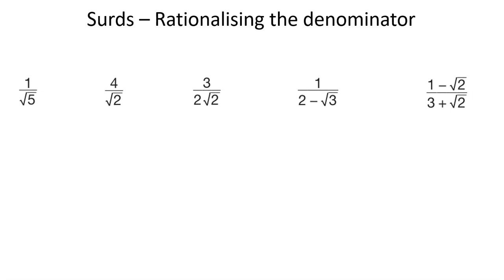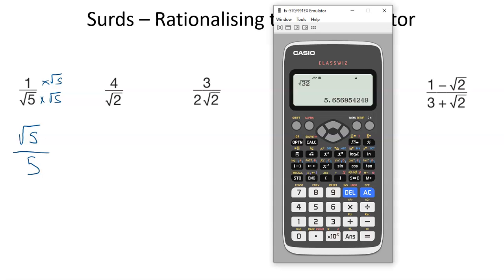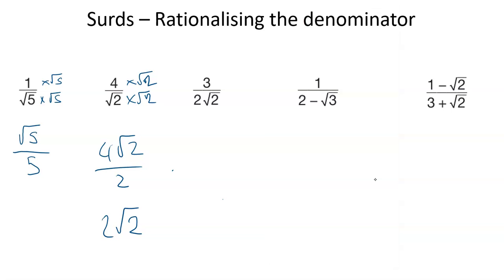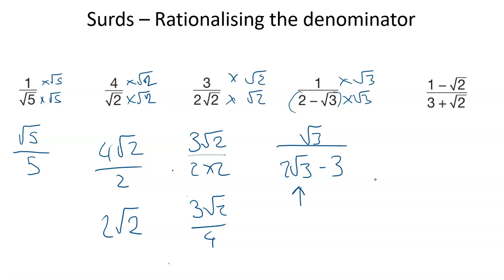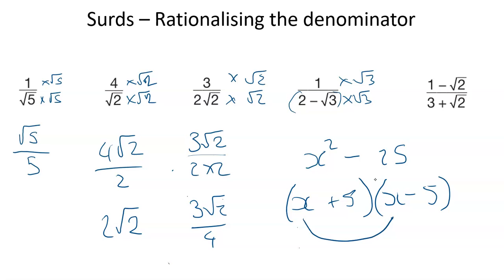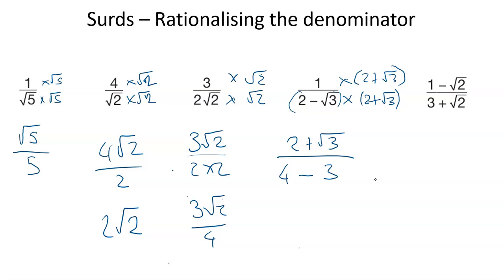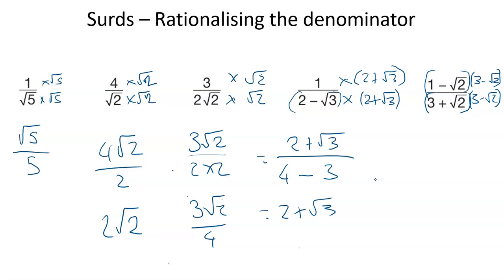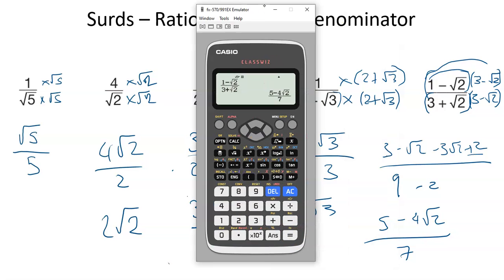Rationalising the denominator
How to rationalise the denominator of a fraction containing surds